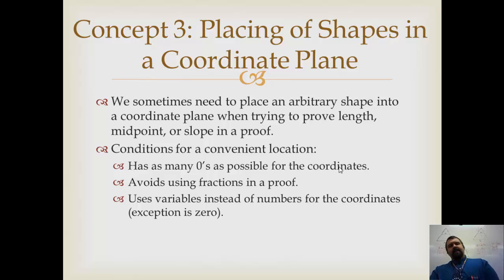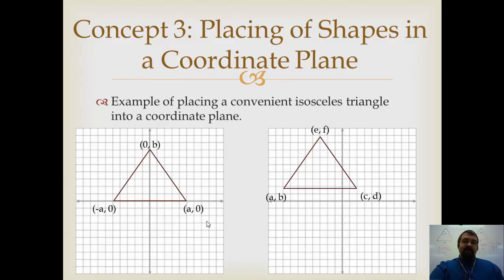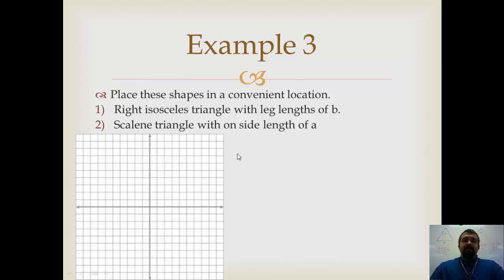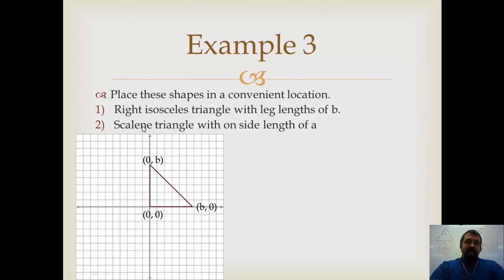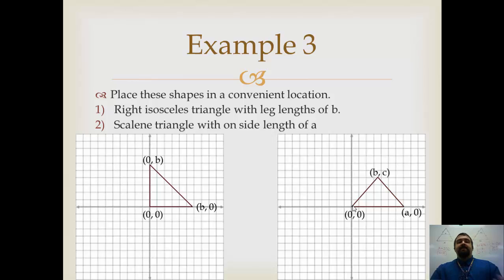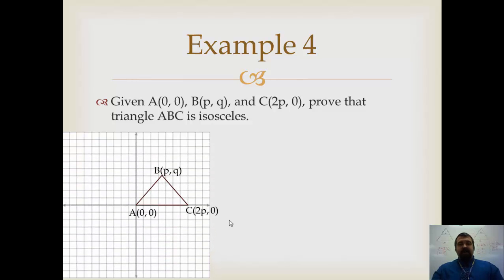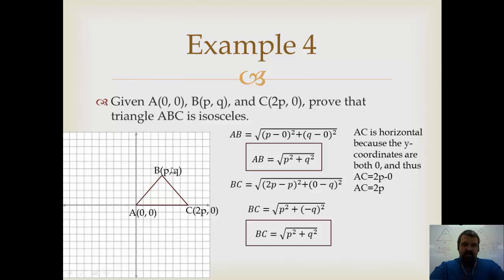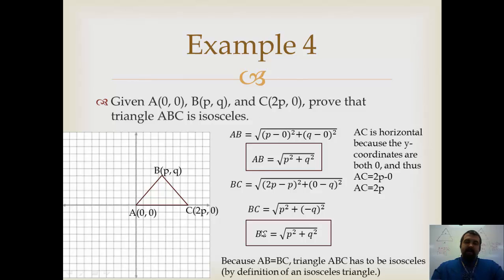5.1 Coordinate Proof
This covers the Coordinate proof of section 1